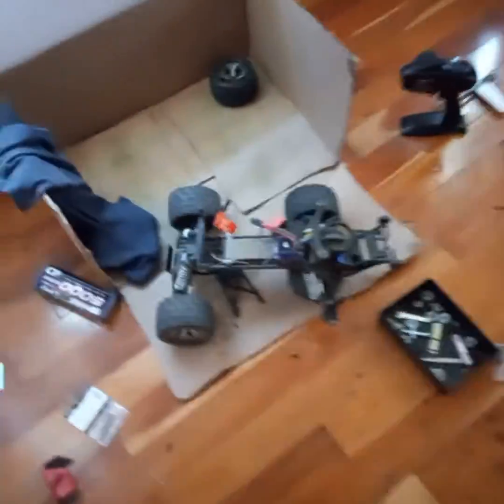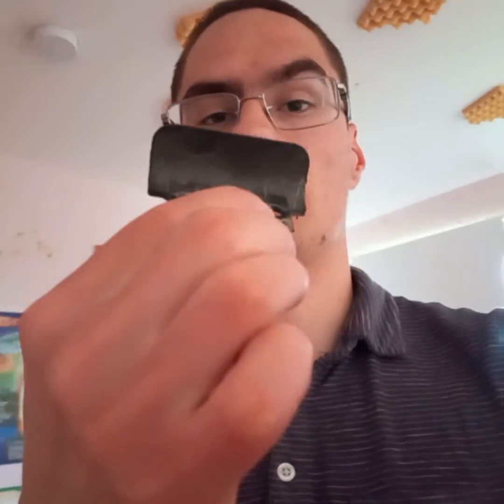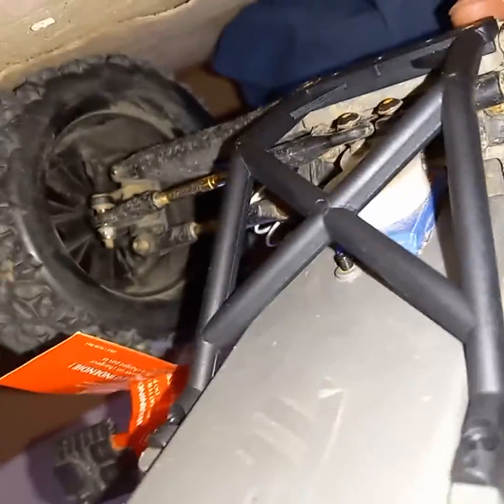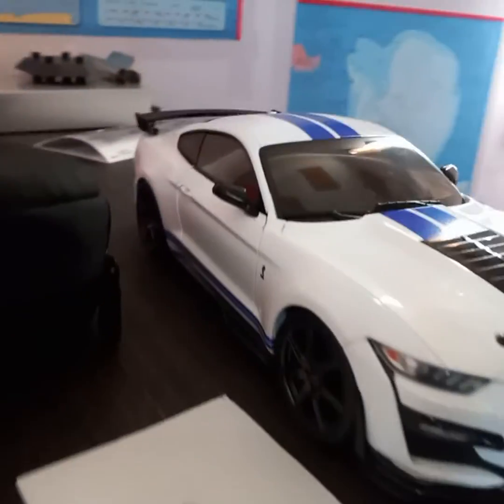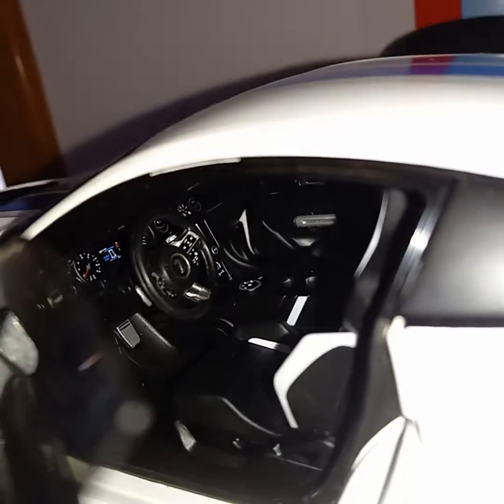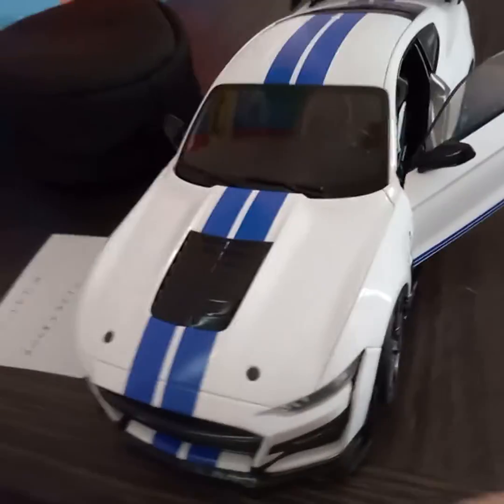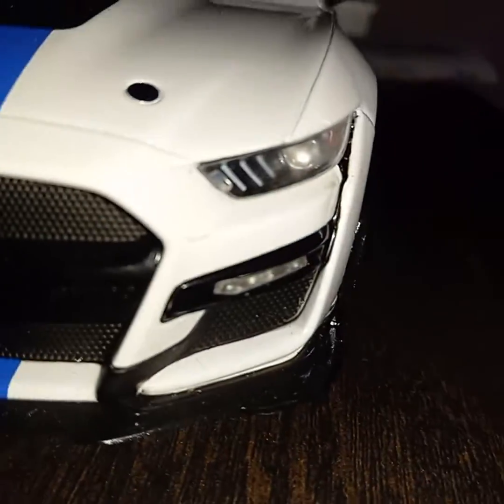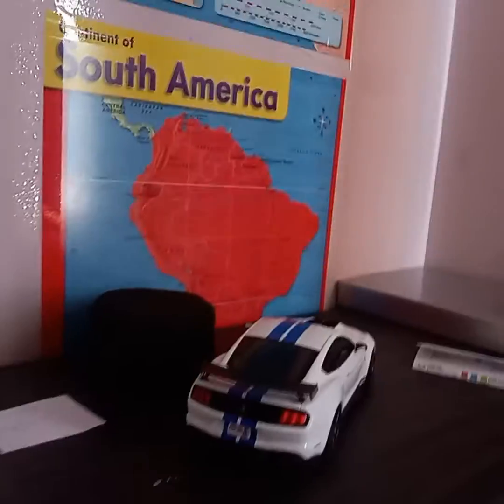review on the GT 500 model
video is not exactly how I wanted it but I had to get it out for you guys hope you like it